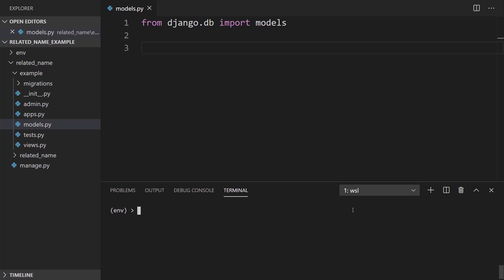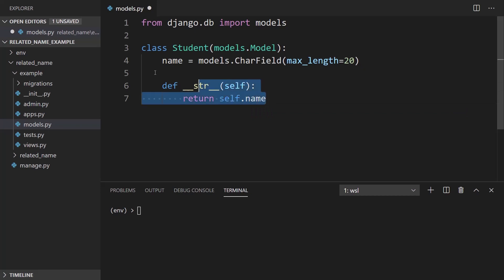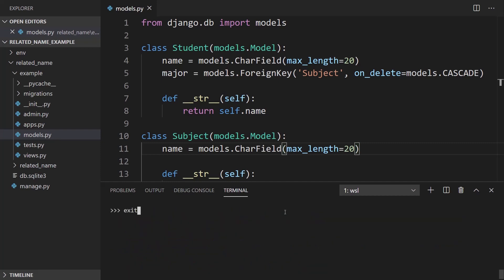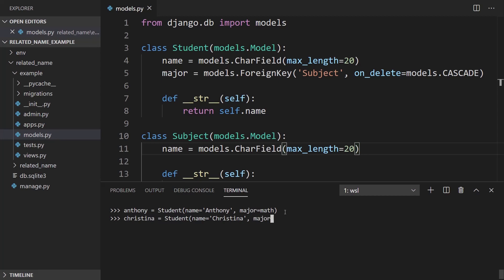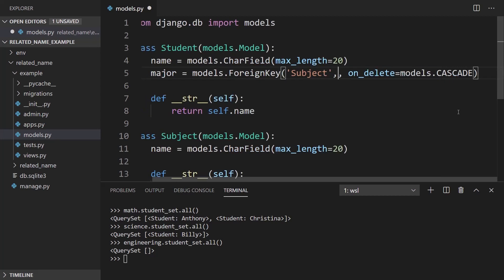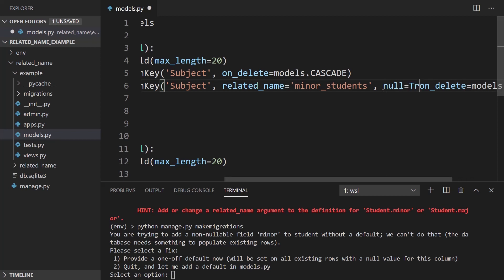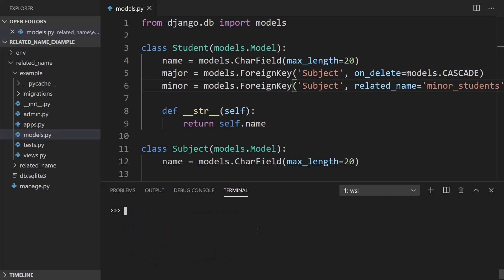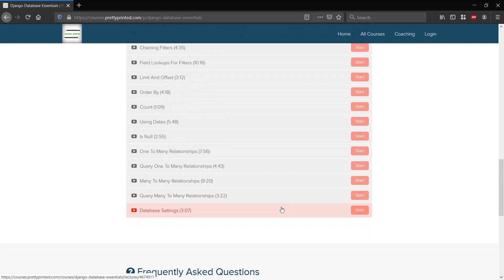How to Use the Related Name Attribute in Django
Using the related name attribute in Django to support multiple foreign keys to the same model.